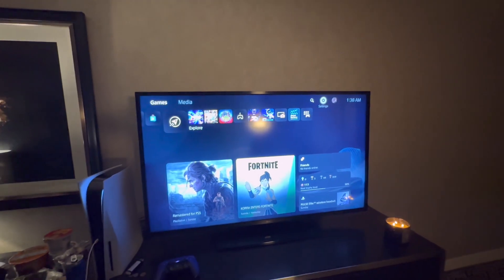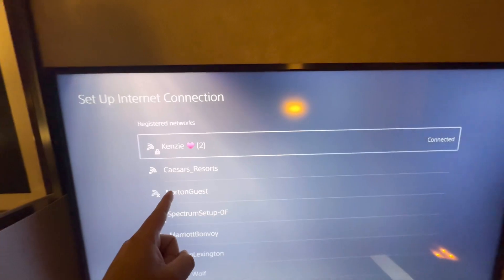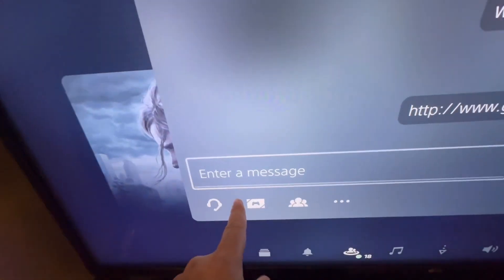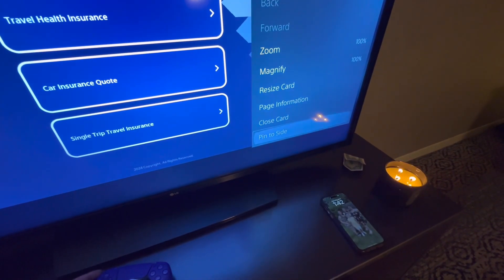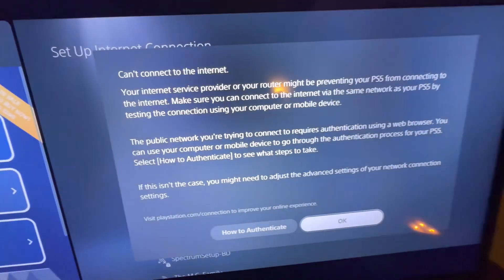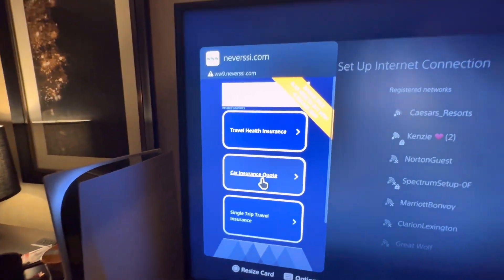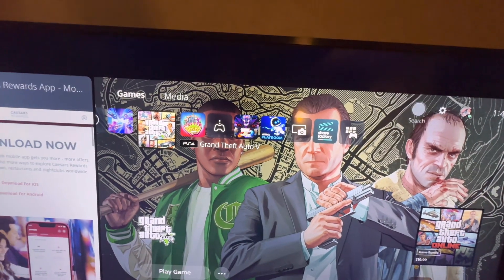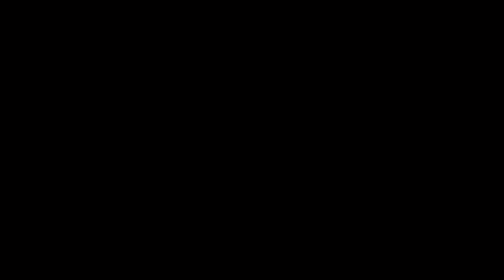Game On-The-Go: PS5 Hotel WiFi Hack with Your Phone!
Hey there, YouTube fam! 🎮 Ready to ditch those "bull crap WiFi hotel service" woes and get your PS5 connected no matter where you are? You're in the right place!

In this video, me and my fiancée show you a foolproof method to get your PS5 online in hotels, shoutout to that dude on TikTok for the initial idea, but with our twist. From using your phone's hotspot to pinning messages on your PS5, we cover it all. Plus, a secret step not mentioned on TikTok that'll save you 45 minutes of frustration.

Don't let dodgy hotel WiFi ruin your gaming streak. Follow our step-by-step guide and keep your game strong, wherever you are.

CHAPTERS:
0:00 - Intro
0:34 - Hotspot Setup Guide
2:13 - Hotel Wi-Fi Configuration
3:26 - Accepting Wi-Fi Terms
3:41 - PS5 Hotel Wi-Fi Connection Success